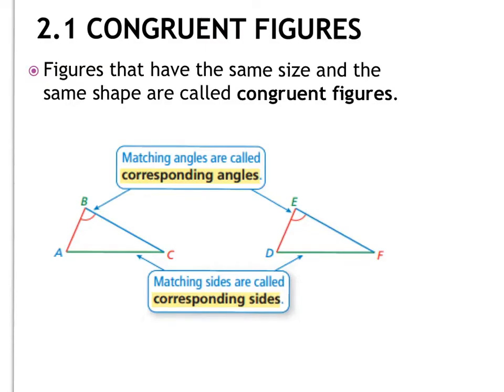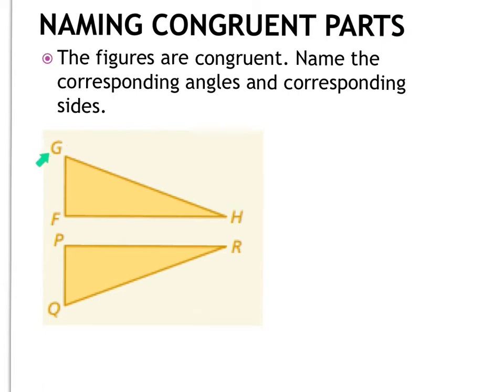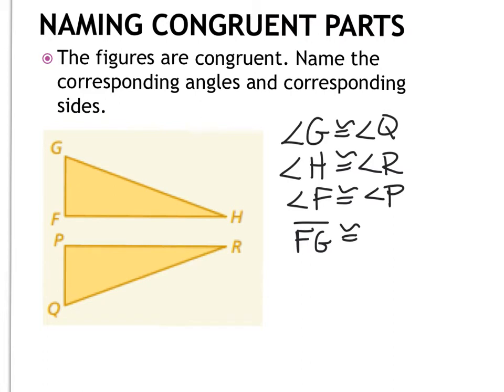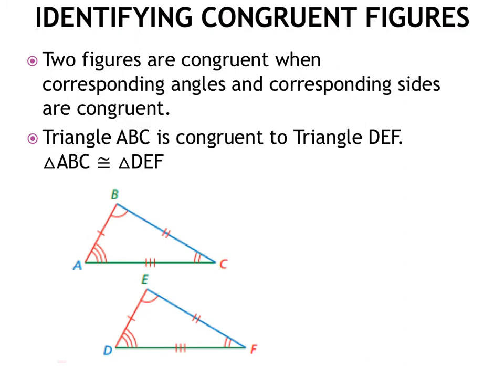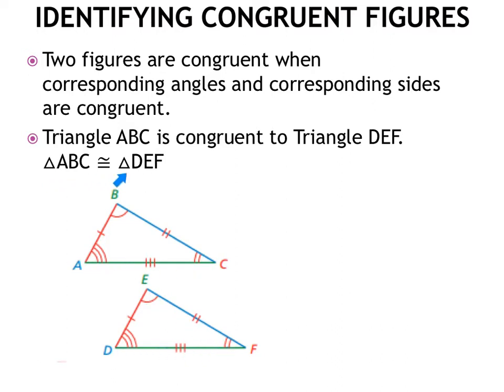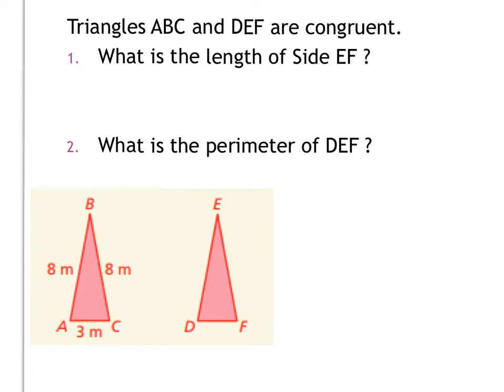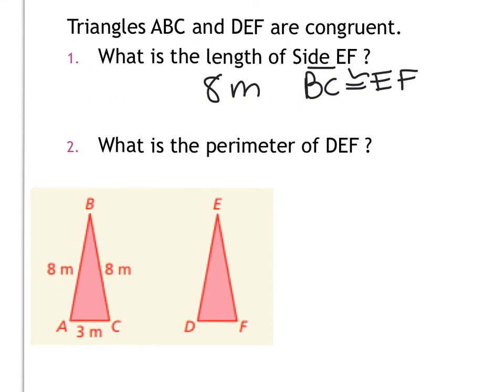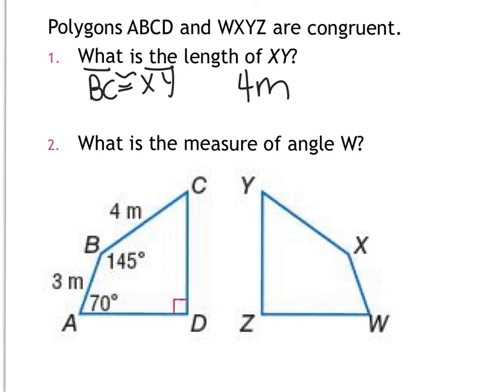2 1 Congruent Figures